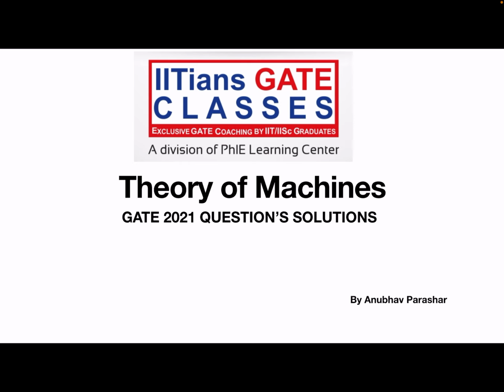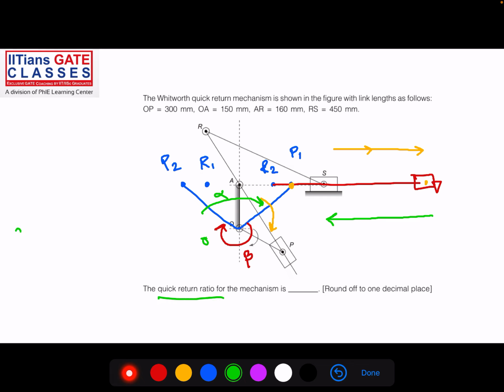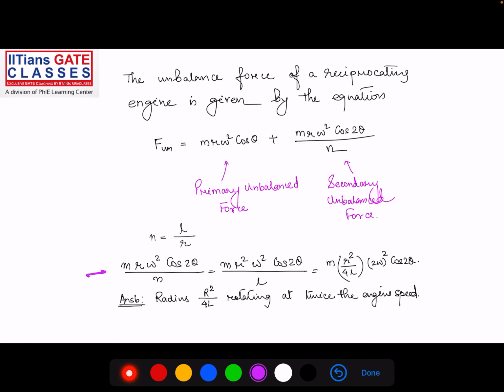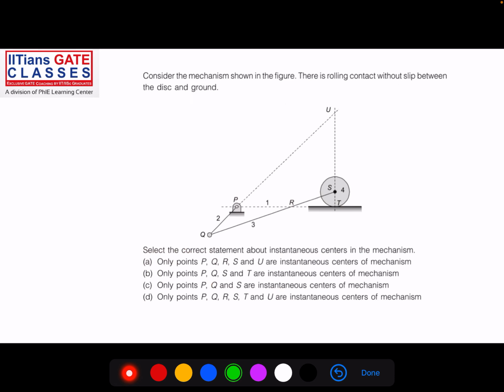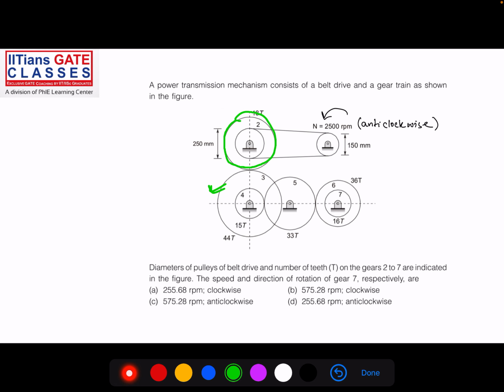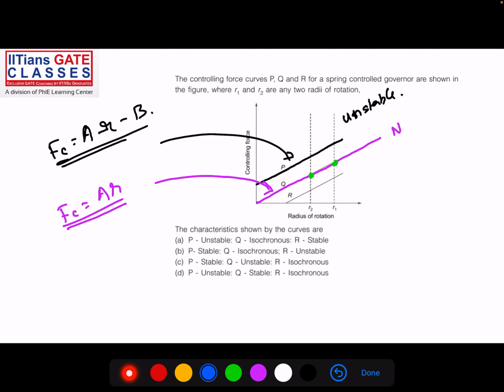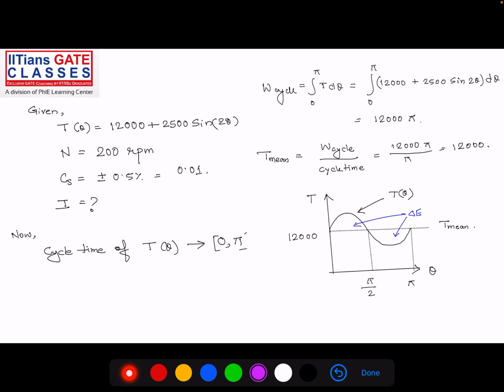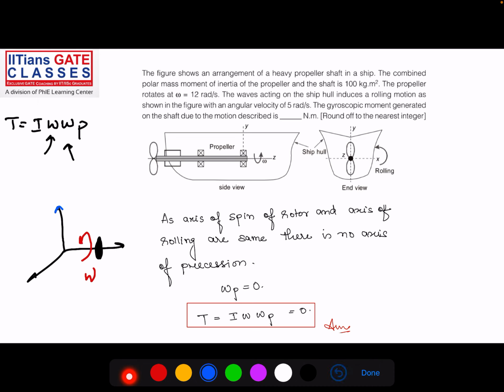Theory of Machine Part Solution | GATE 2021 Mechanical Engineering Question Paper | GATE Coaching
✅Salient Features
Regards,
Team IGC